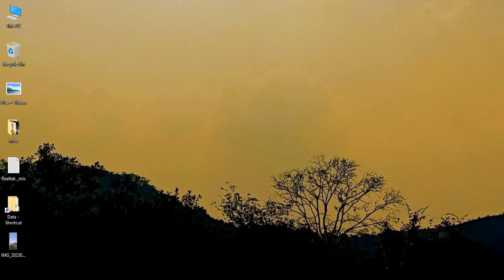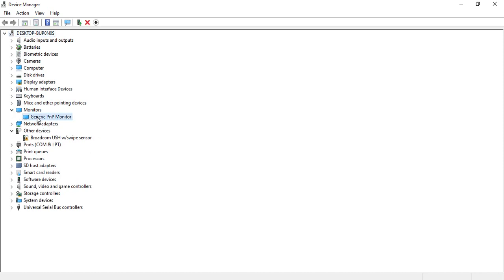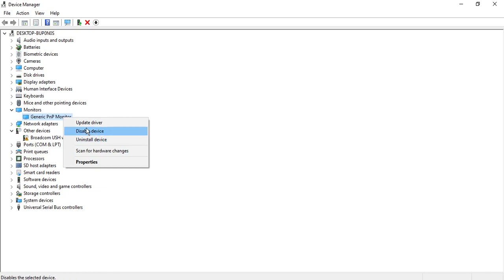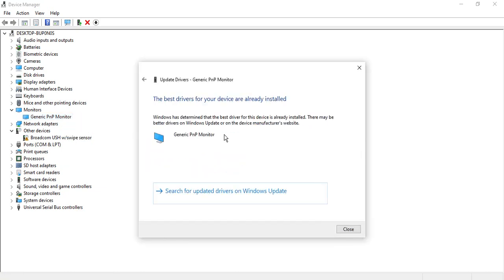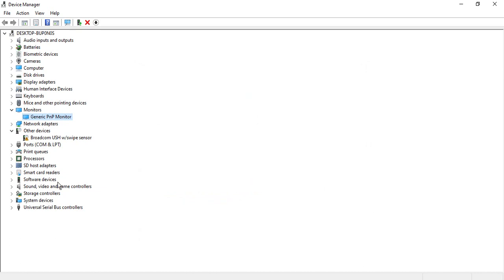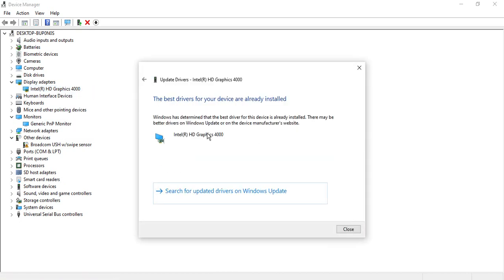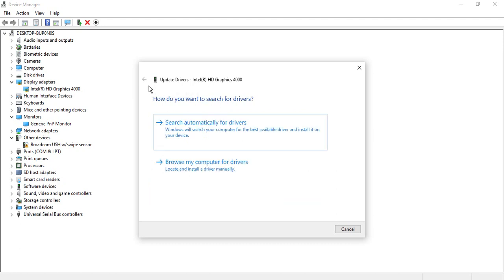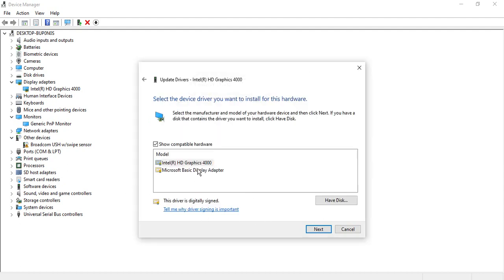How to FIX the display visibility issue?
In this Windows 10 Video, we will see How to FIX the display visibility issue?